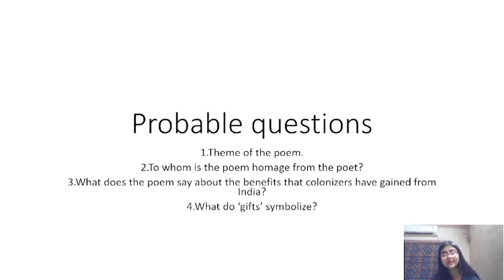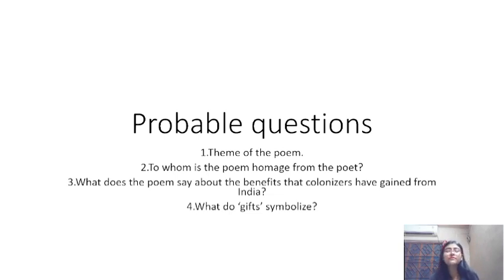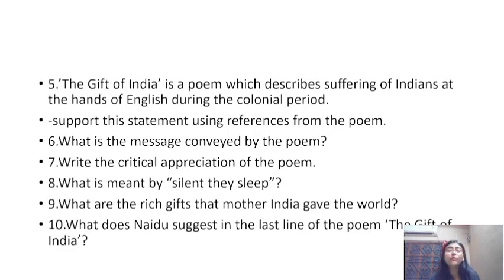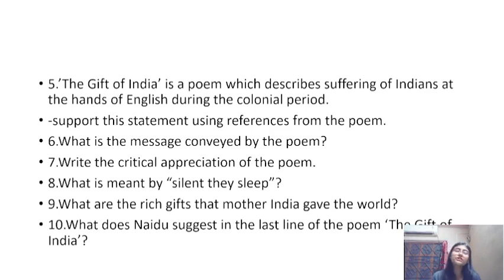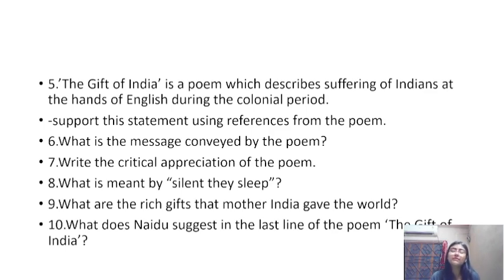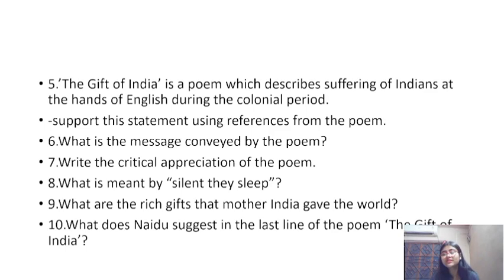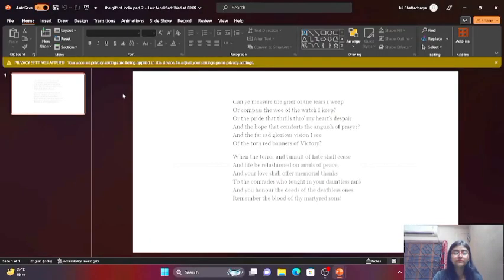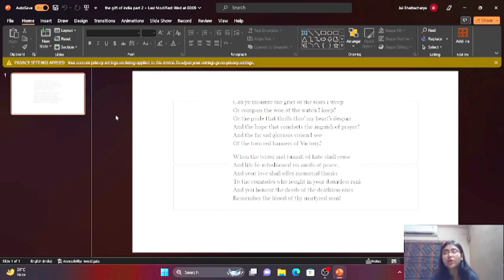The Gift of India probable questions discussion || Class 11ISC board syllabus|| Question answers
This is a question answers from 'The Gift of India' discussion video where you will find 10question answers very important for your board exams.
This is my 3rd video in this channel. 'The Gift Of India' is a poem written by Sarojini Naidu. This is a tribute to the contribution of Indian soldiers in world war I.

Hope you will be benefited by the video.
Thanks

Thegiftofindia
The Gift of India
Questionanswer video
Question answers
Question answer discussion
Discussionvideo
Sarojininaidu
class11ISCboardsyllabus
11ISCboard
ISCboard
Englishsyllabus
viralvideo